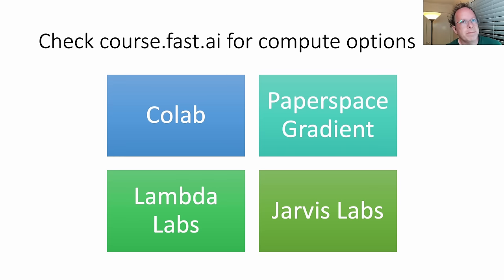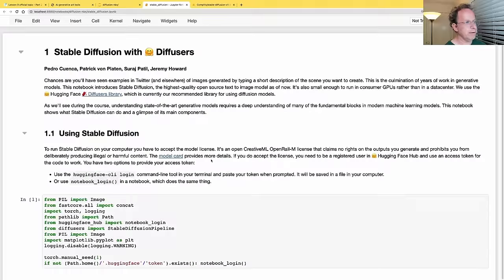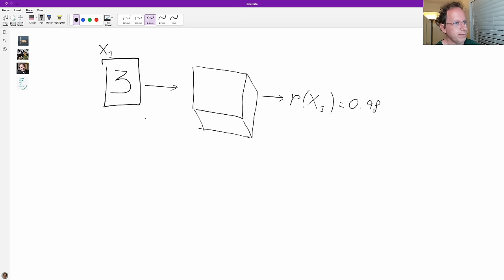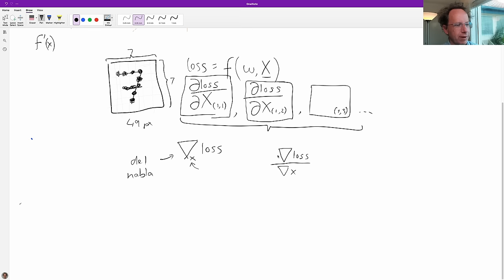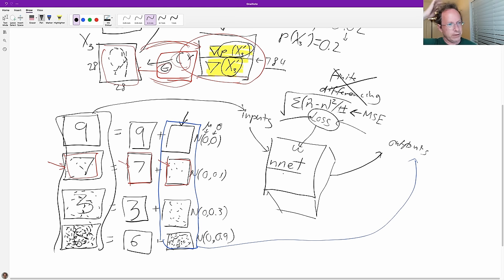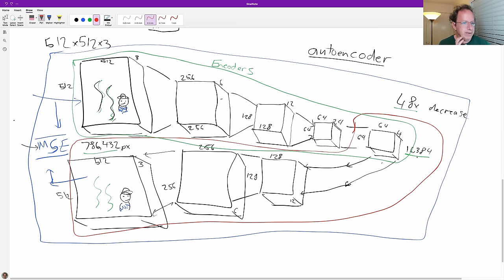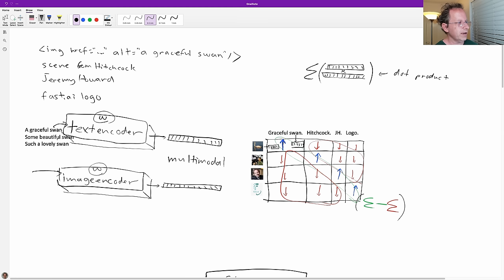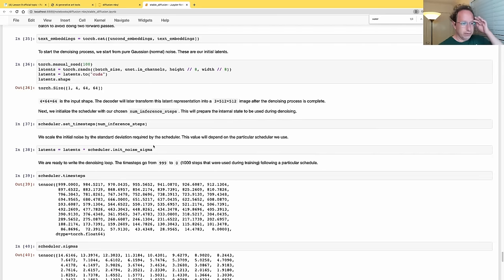Lesson 9: Deep Learning Foundations to Stable Diffusion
This is the first lesson of part 2 of Practical Deep Learning for Coders. It starts with a tutorial on how to use pipelines in the Diffusers library to generate images. Diffusers is (in our opinion!) the best library available at the moment for image generation. It has many features and is very flexible. We explain how to use its many features, and discuss options for accessing the GPU resources needed to use the library.

We talk about some of the nifty tweaks available when using Stable Diffusion in Diffusers, and show how to use them: guidance scale (for varying the amount the prompt is used), negative prompts (for removing concepts from an image), image initialisation (for starting with an existing image), textual inversion (for adding your own concepts to generated images), Dreambooth (an alternative approach to textual inversion).

The second half of the lesson covers the key concepts involved in Stable Diffusion:
- CLIP embeddings
- The VAE (variational autoencoder)
- Predicting noise with the unet
- Removing noise with schedulers.

You can discuss this lesson, and access links to all notebooks and resources from it, at this forum topic

0:00 - Introduction
6:38 - This course vs DALL-E 2
10:38 - How to take full advantage of this course
12:14 - Cloud computing options
14:58 - Getting started (Github, notebooks to play with, resources)
20:48 - Diffusion notebook from Hugging Face
26:59 - How stable diffusion works
30:06 - Diffusion notebook (guidance scale, negative prompts, init image, textual inversion, Dreambooth)
45:00 - Stable diffusion explained
53:04 - Math notation correction
1:14:37 - Creating a neural network to predict noise in an image
1:27:46 - Working with images and compressing the data with autoencoders
1:40:12 - Explaining latents that will be input into the unet
1:43:54 - Adding text as one hot encoded input to the noise and drawing (aka guidance)
1:47:06 - How to represent numbers vs text embeddings in our model with CLIP encoders
1:53:13 - CLIP encoder loss function
2:00:55 - Caveat regarding "time steps"
2:07:04 Why don’t we do this all in one step?

Thanks to fmussari for the transcript, and to Raymond-Wu (on forums.fast.ai) for the timestamps.